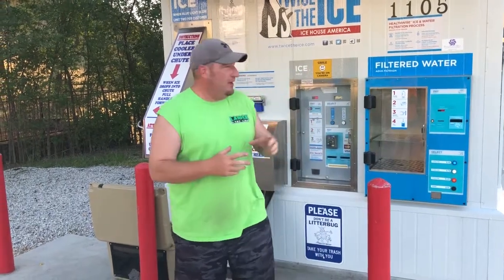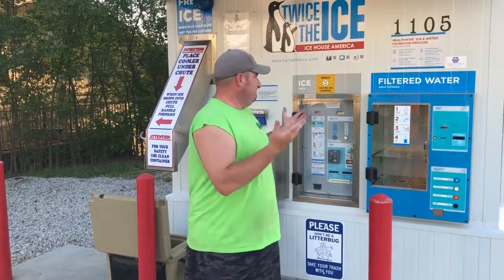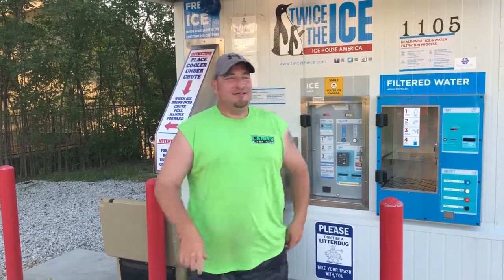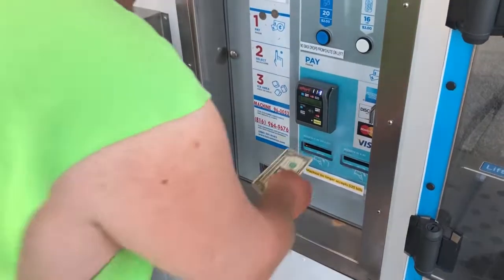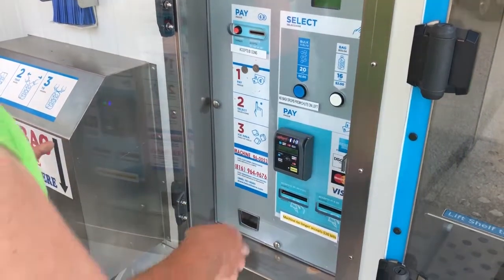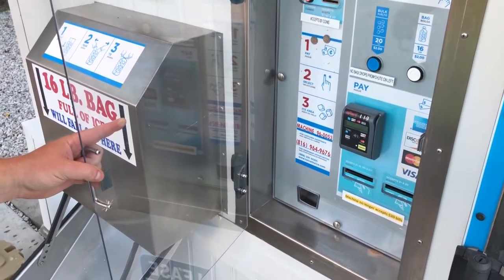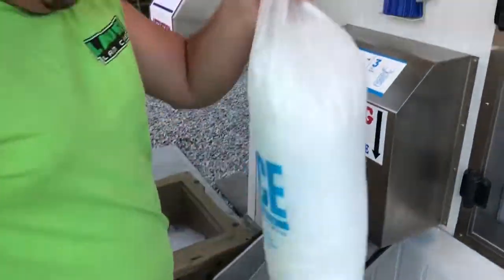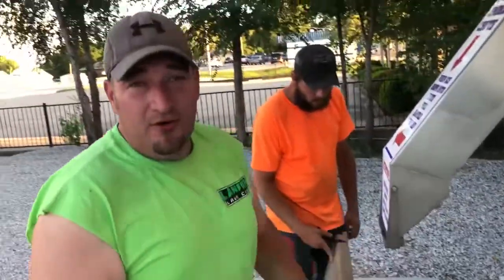Ice Ice Baby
►Editing Programs

►Filming Drone

DJI Phantom 3

Dewalt 40v Chainsaw
Dewalt 40v String Trimmer
Dewalt 40v Hedge Trimmer
Dewalt 40v Articulating Hedge Trimmer
Dewalt 40v Hand Held Blower
Dewalt 40v BackPack Blower
Dewalt 40v Battery

2017 Toro Grandstand 48"
2017 Toro Timemaster 30"
2016 Toro Personal Pace 22"
2 ECHO PB-770T
ECHO SRM-2620
ECHO SRM-2620T
ECHO SRM-280T
ECHO PAS-280
ECHO ES-250
ECHO PB-2520
ECHO PE-225
ECHO PE-266S
ECHO HC-152
ECHO CS-590
2014 Lamar 6.5x12 Trailer